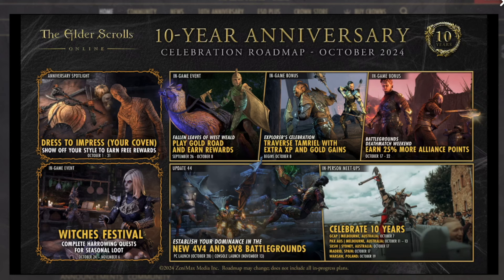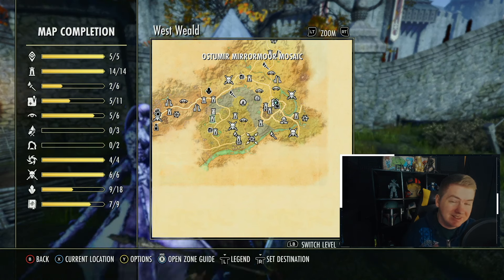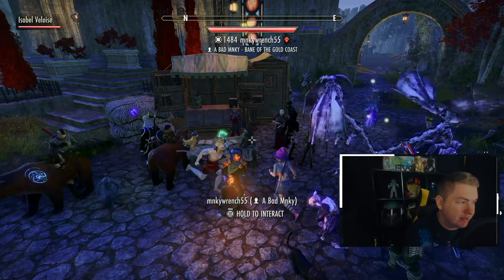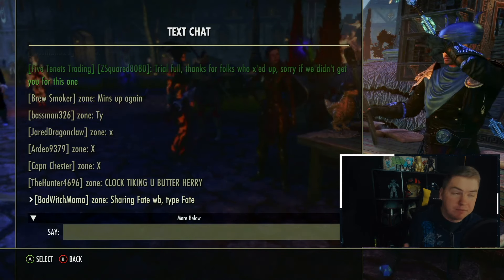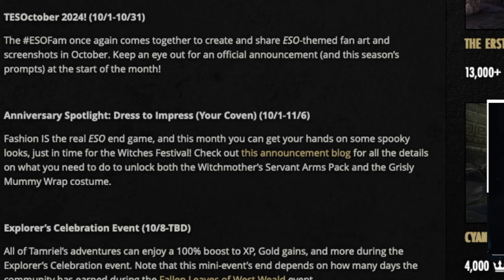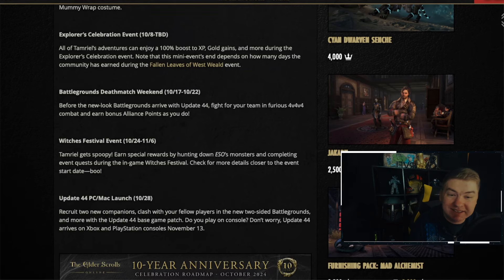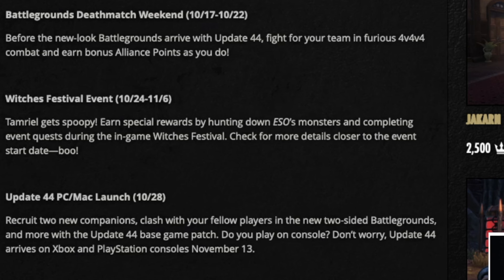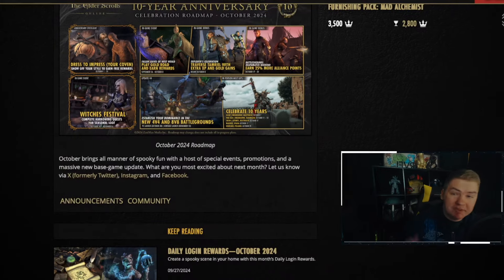ESO October Guide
00:00 Intro
00:57 Xbox Stuff
01:13 West Weald
06:43 Photo Event
08:13 Anniversary Spotlight
09:35 Explorers Event
10:17 Battlegrounds event
11:05 Witches Festival
12:33 Update 44
13:08 Final Thoughts